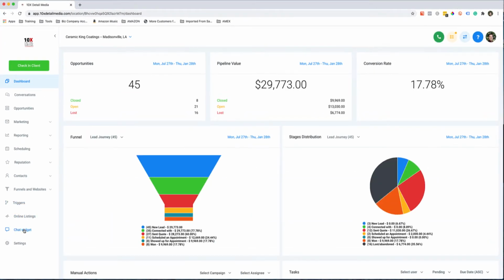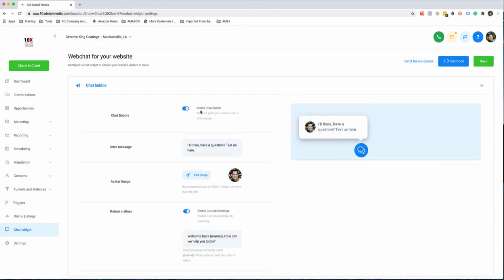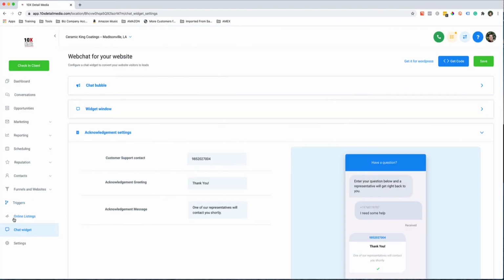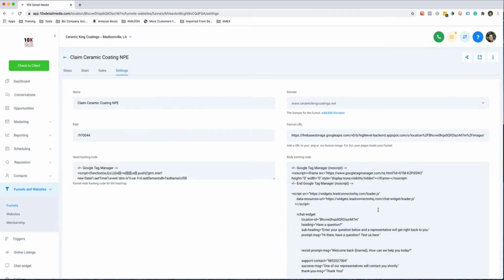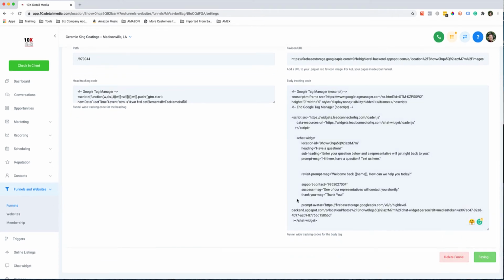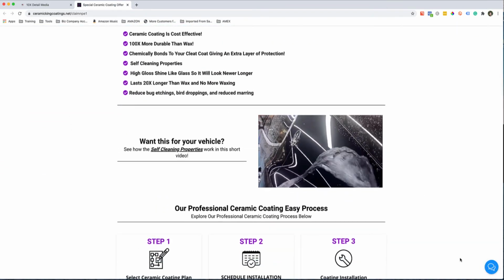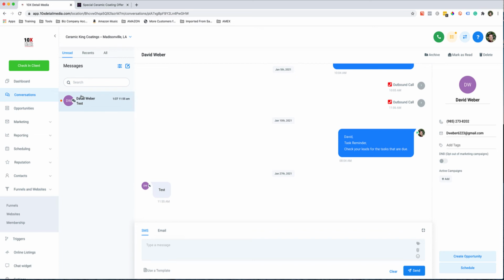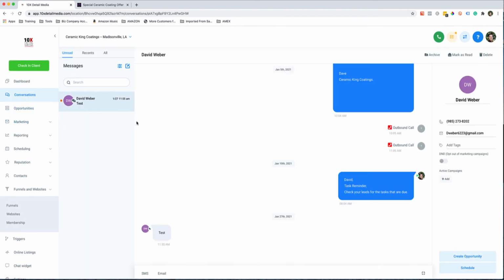Chat Widget Install for High Level